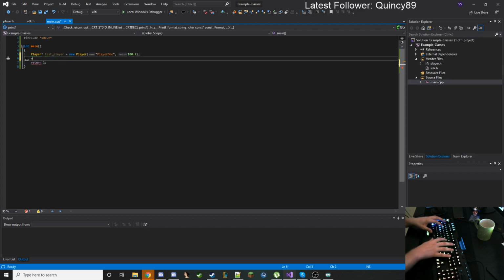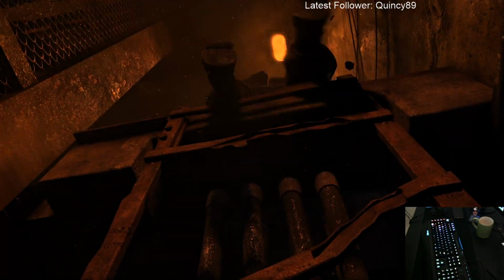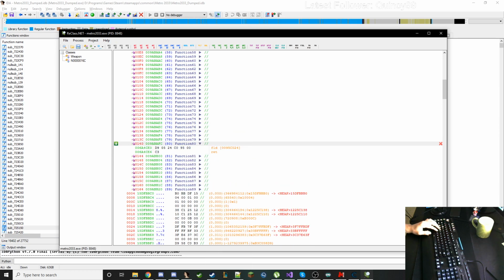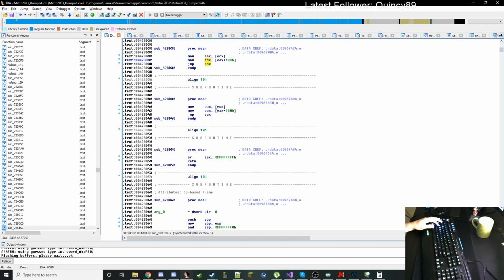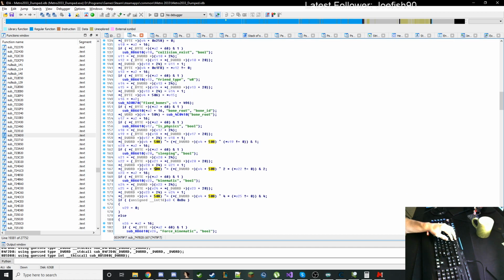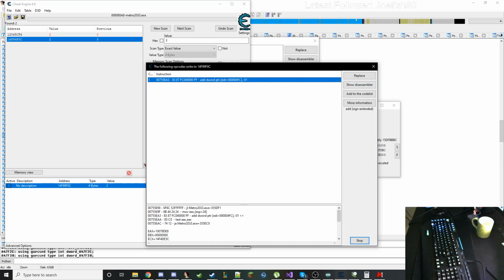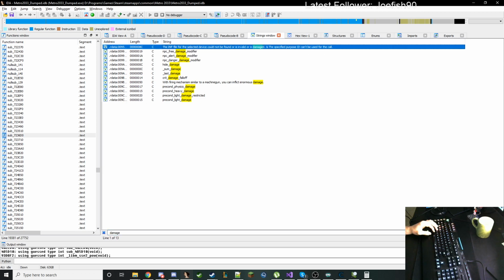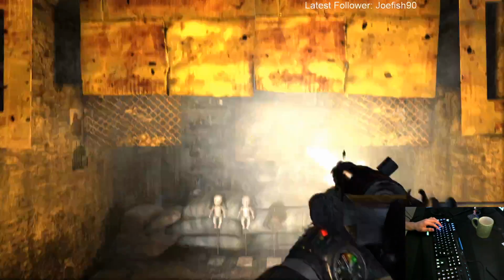Memory Hacking Basics [VOD]